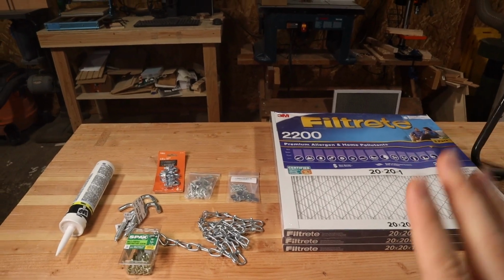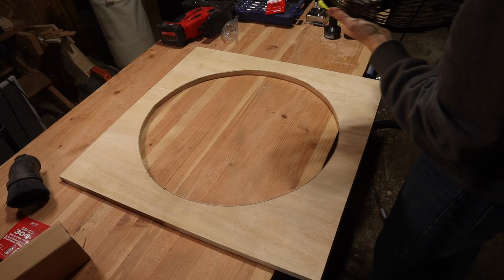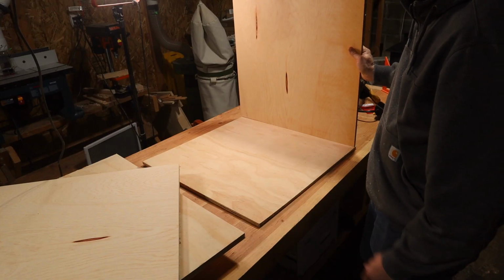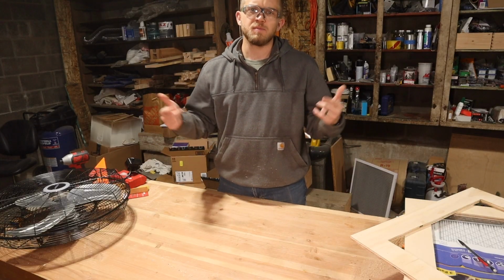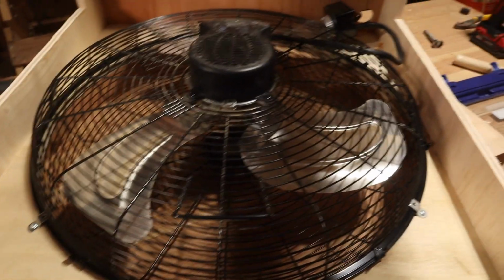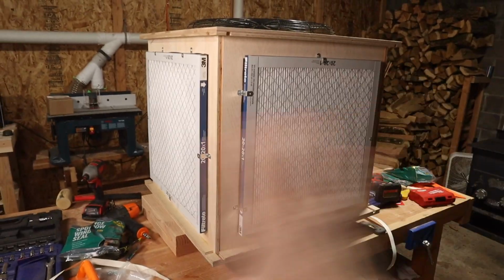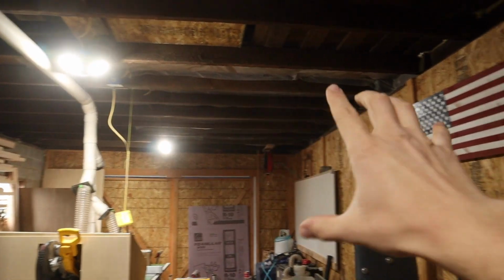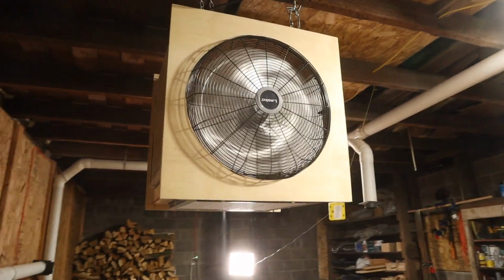Building the Best & CHEAPEST Air Filtration for Your Shop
Start to finish build of the best air filter money can buy. Full credit to ShopHacks for the build write up on this design. Please read their full findings below!

Products Used*
Lasko Fan
K&N Lifetime Filter
Filtrete 2200 (Merv 13) Filters
Cable Clamps
Sponge Seal
Milwaukee M18 Jigsaw
Milwaukee Drill Bits
Milwaukee Driver Set
Milwaukee Impact Driver Combo Kit
Wen Brad Nailer
Forstner Bits

Audio Credits:
    Brother Brother by BENSON (Licensed by Soundstripe)
    A Bird in Hand by Fleece Mob (Licensed by Soundstripe)